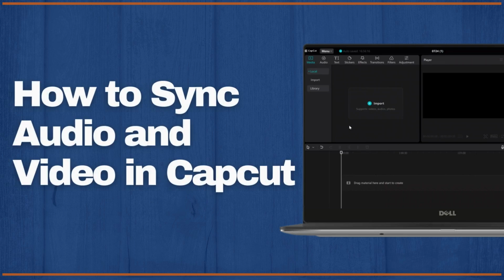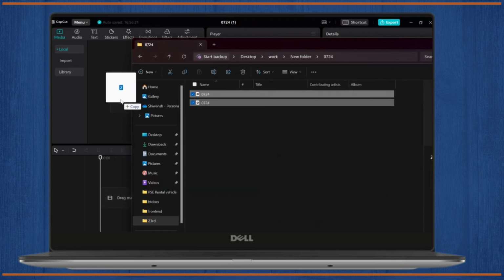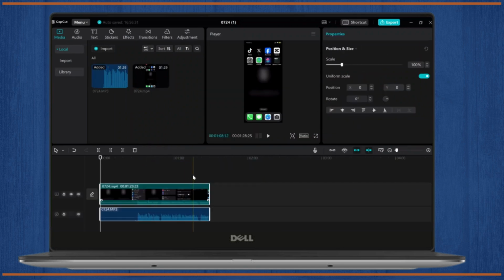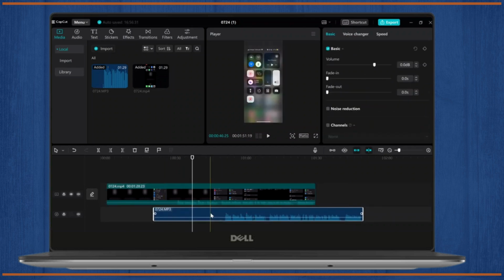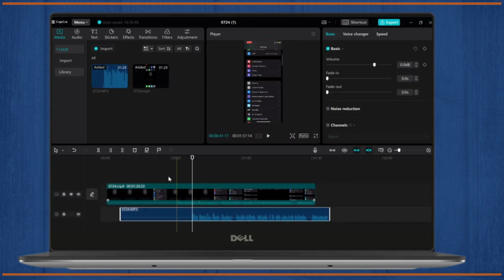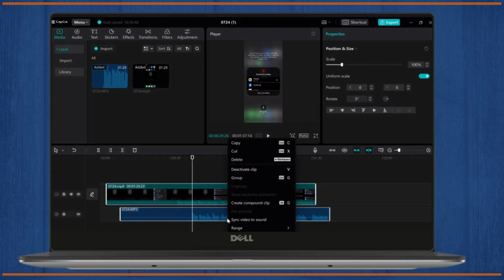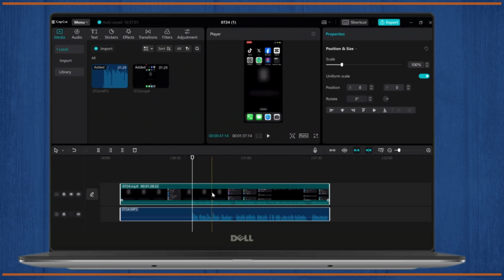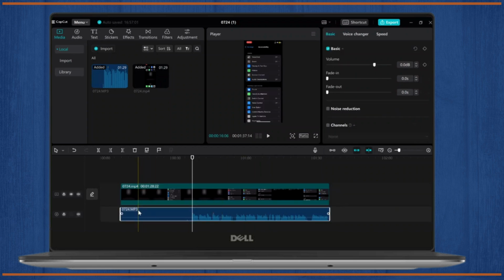How to Sync Audio with video in Capcut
Learn how to sync audio with video in Capcut with this easy-to-follow tutorial. Whether you're editing on PC or mobile, we'll show you step-by-step how to ensure perfect audio and video synchronization for your projects.

In this video, you'll discover how to sync audio and video in Capcut automatically and manually. You'll also learn the best practices for adjusting audio timing in Capcut, ensuring your videos are polished and professional.

Timestamps:
0:00 Introduction
0:20 Step 1: Importing Your Video and Audio
0:30 Step 2: Syncing Audio with Video in Capcut
0:50 Step 3: Fine-Tuning Sync